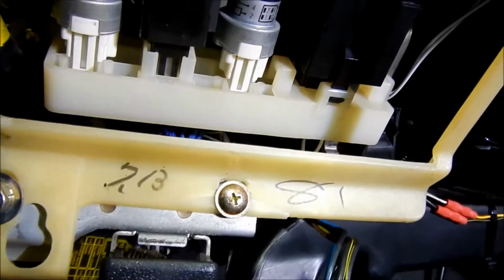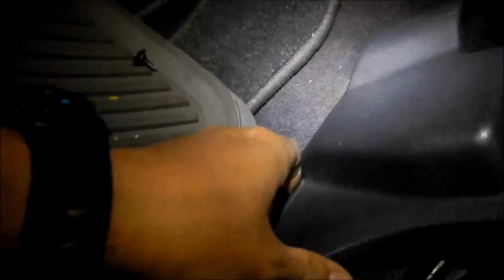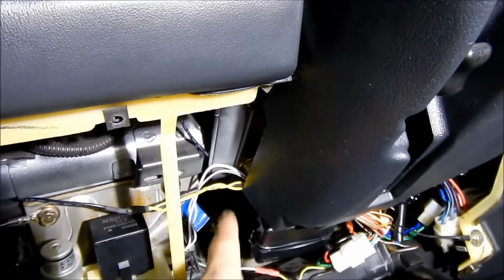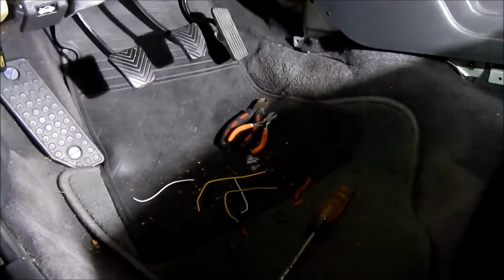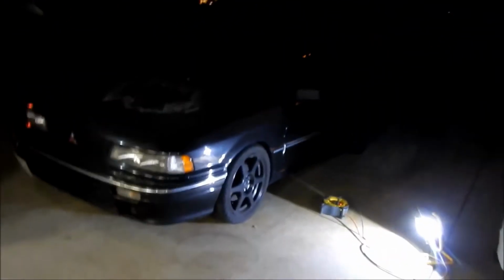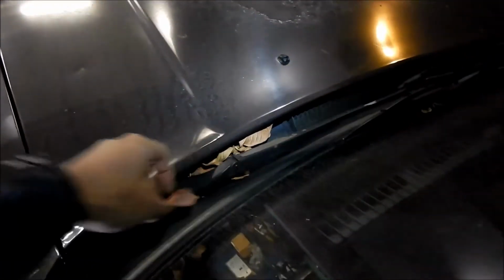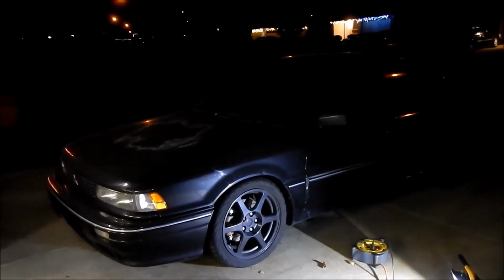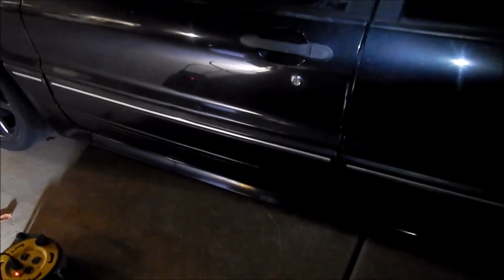Black Widow Galant VR4 Keyless Entry VLOG Part 5 - Clean Up and Updates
In this VLOG I finish up installing the Docooler Keyless Entry system and test it out.  Then I go over some more future mods.  The end is in sight maybe...